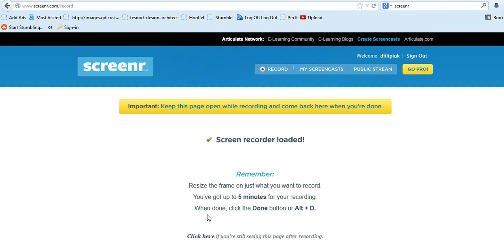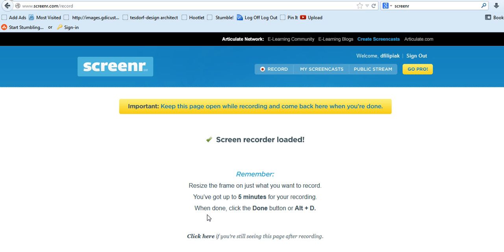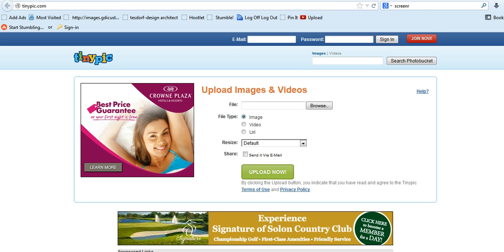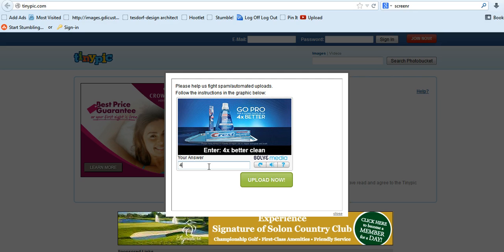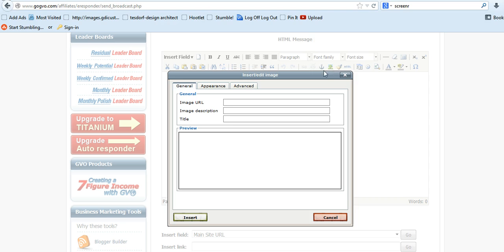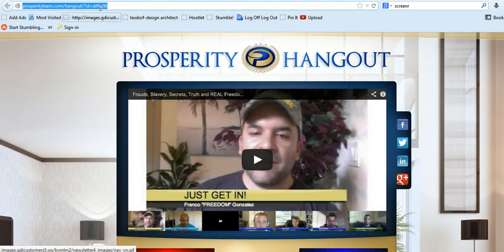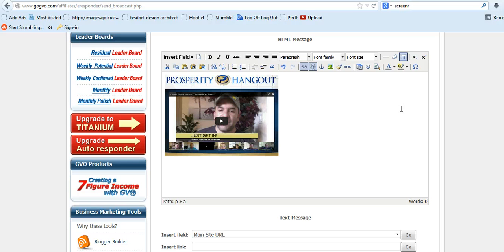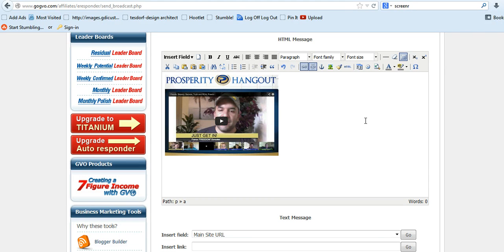How to "Embed" a Video in Your Email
If you have tried to embed a video in your email and find that you can't do it, I have a way around that.
I use Jing for my screen capture but there are others you can use.